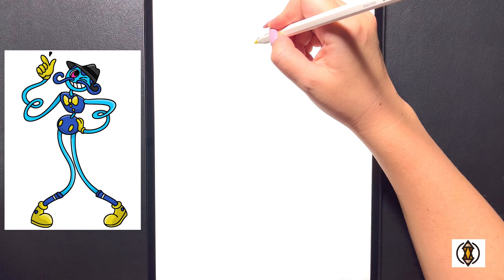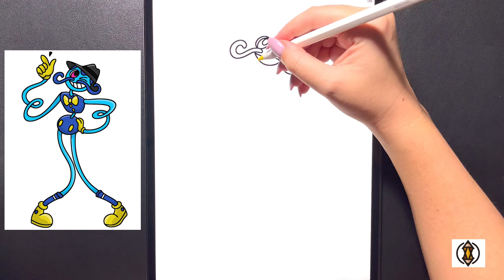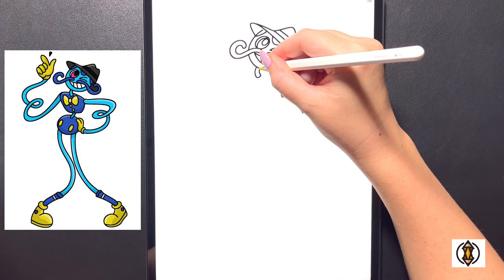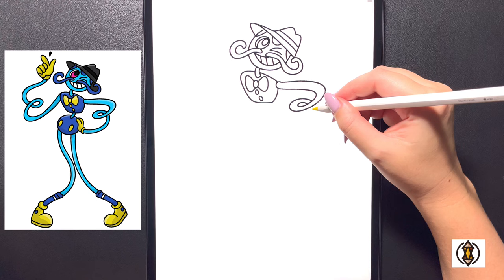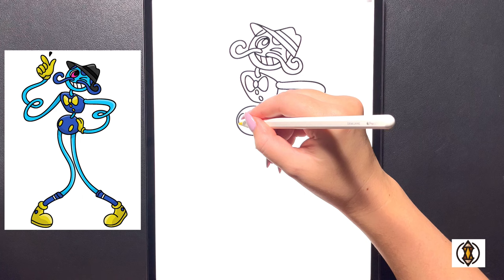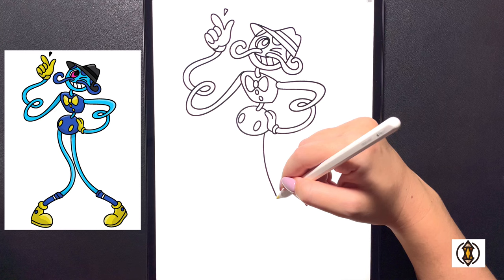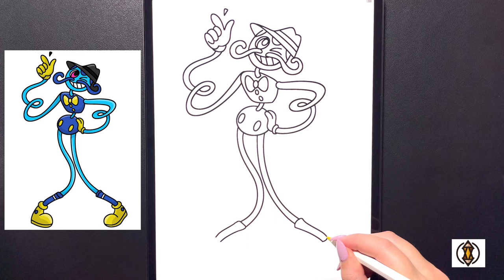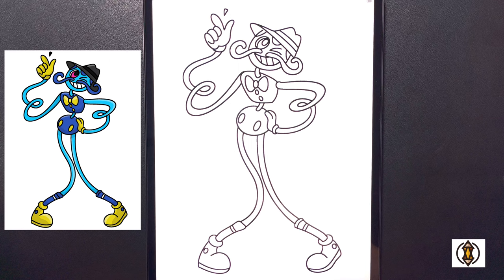How To Draw Daddy Long Legs | POPPY PLAYTIME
Today we are going to draw DADDY LONG LEGS  In simple step by step Instructions